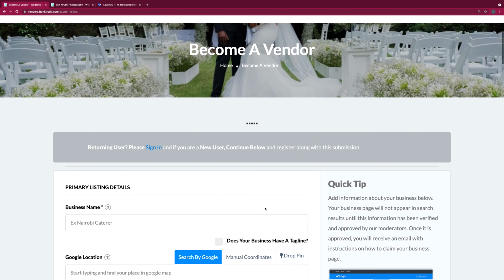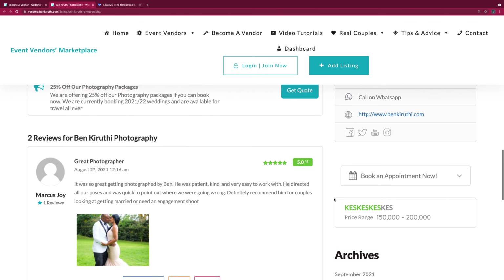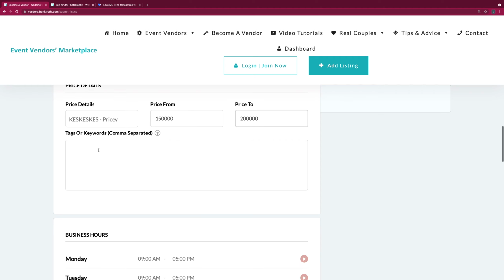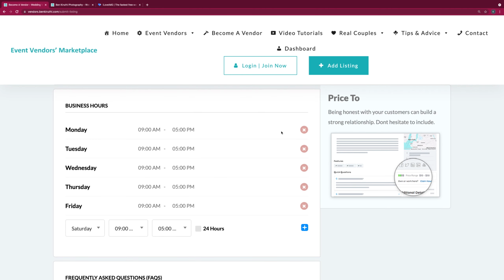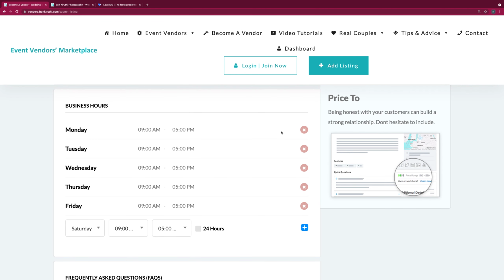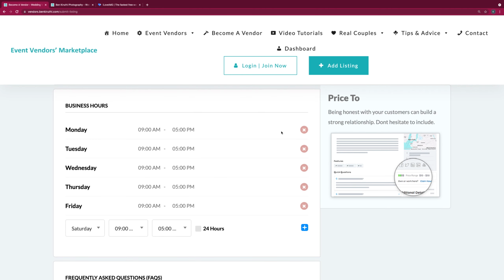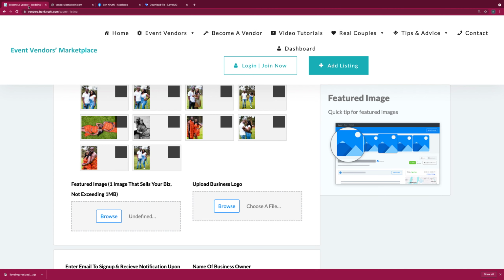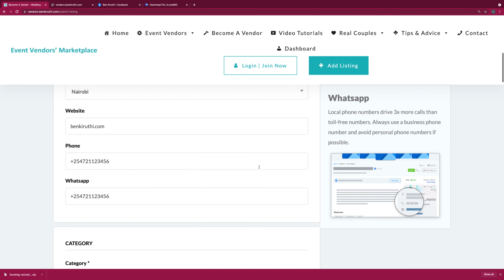Event Vendors Sign Up Tutorial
This is a tutorial to help you sign up for the FREE event vendor marketplace.